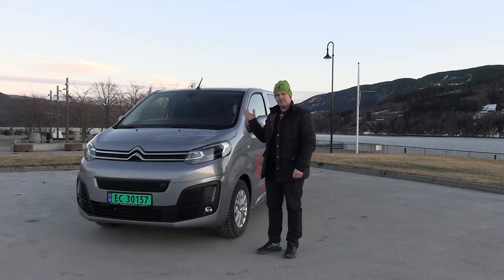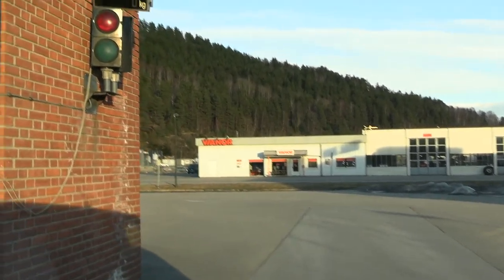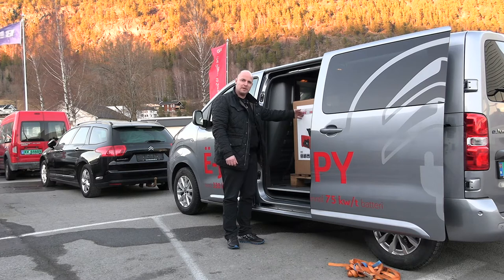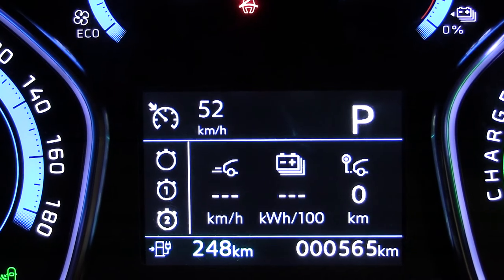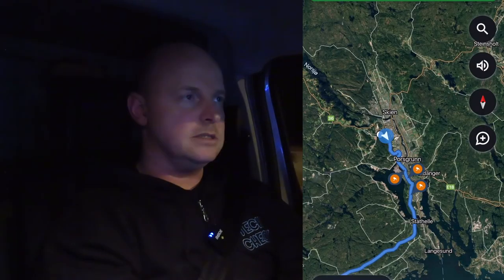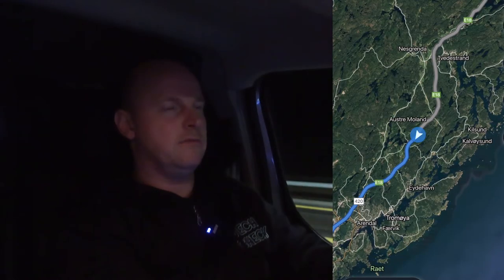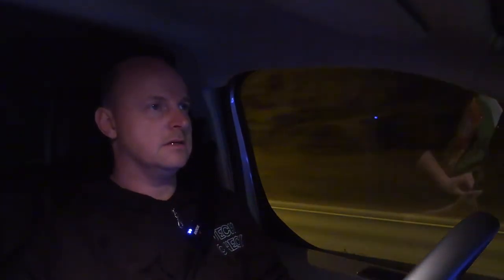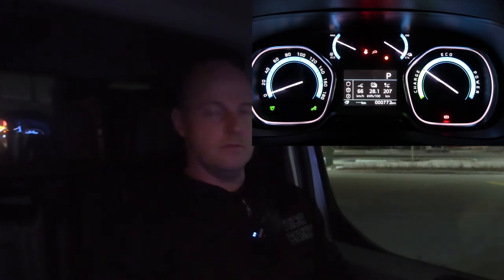Citroen E-Jumpy Winter Range Test - Can it make 250km On One Charge?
In this video we will show you the Citroen E-Jumpy winter range test and see if it can make 250km in one charge? The test is done with low teperatures between -2 to 4 degrees celsius. And mix of speeds, all from 50km/t  to 110km/t, we added som cargo that weighs 100kg to make the test more realistic.

The test was on dry roads and driving in normalmode with cruisecontrol when possible.

The car we used in this test is the one with the biggest battery pack, 75kW
and the L2 version.

A big thanks to Notodden Bil & Speedshop who was nice to lend me the car for this test:

Hey guys!
Testing and reviews for products will also appear. I will also provide you with tests of EV vehicle and other vehicles, and show how things work on different stuff. I promise you that I will be the first to make videos about many of the things I will publish here👍